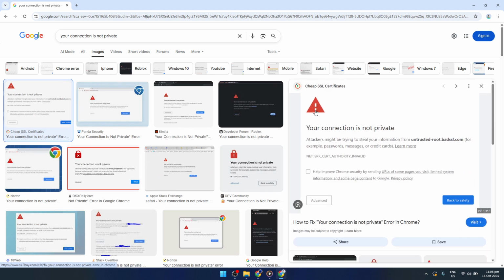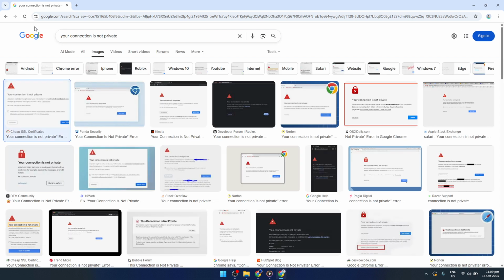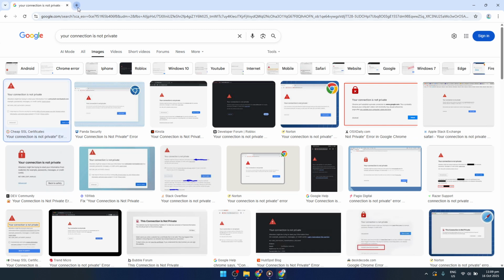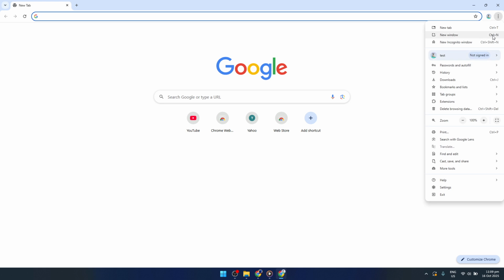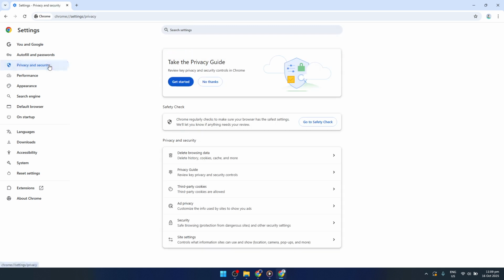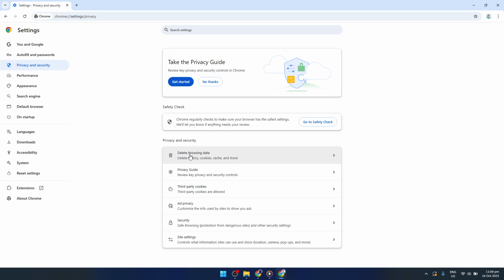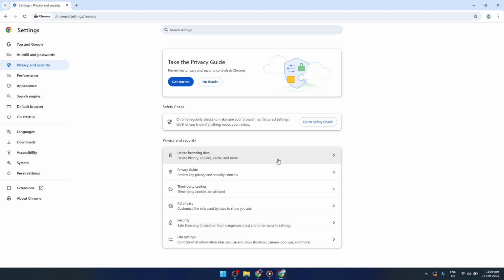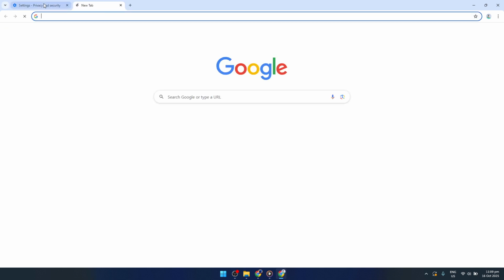How To Fix Your Connection Is Not Private In Google Chrome [2025 Guide]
In today's video we cover: fix connection error, Google Chrome tips, privacy error fix, secure browsing, Chrome troubleshooting, connection not private, browser security, internet privacy, SSL certificate error, web security tips, Chrome connection fix, connection issues guide, tech support, online safety tips, browser settings guide, Google Chrome help, network troubleshooting, fix Chrome errors, security warning fix